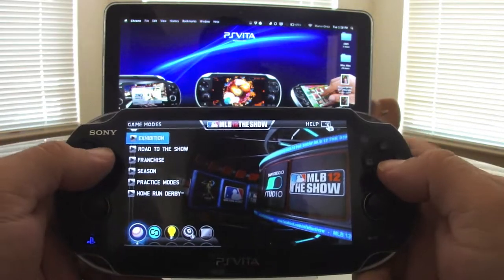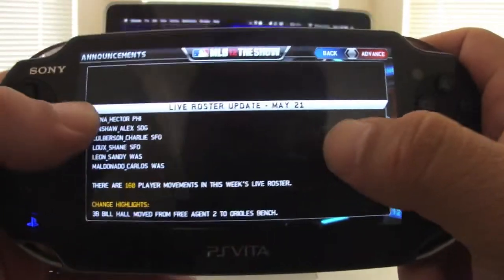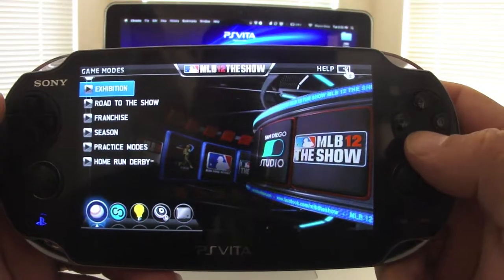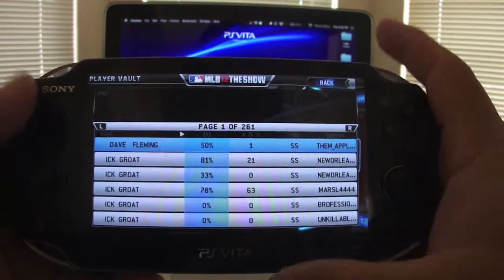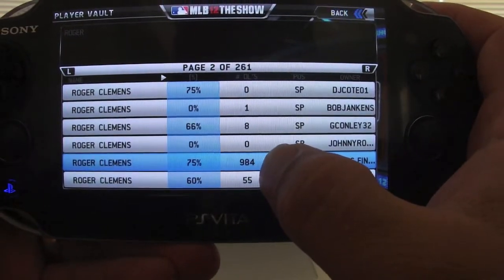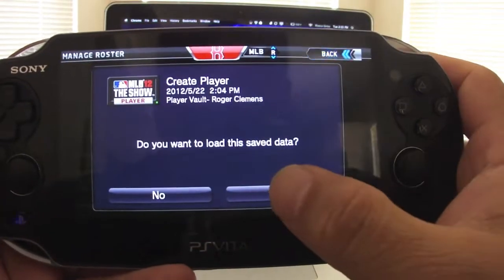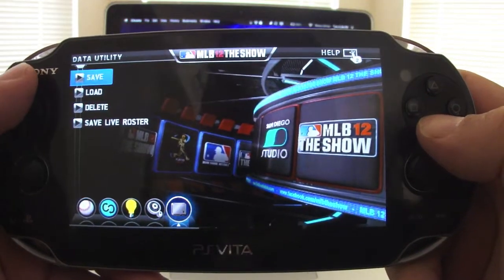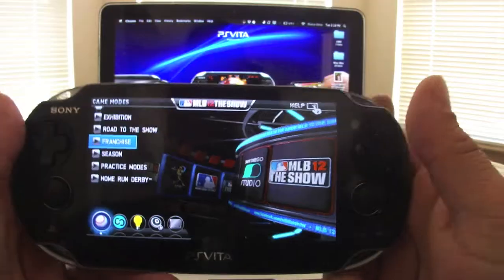PS Vita MLB 12 The Show Update Roster Tip and The Vault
In this video I show you a tip on how to update the roster and add players not available on the rosters. Here can see how to use the vault feature of MLB 12 The Show for the PS Vita.
Thanks to my buddy Kip Reid for helping me understand this.